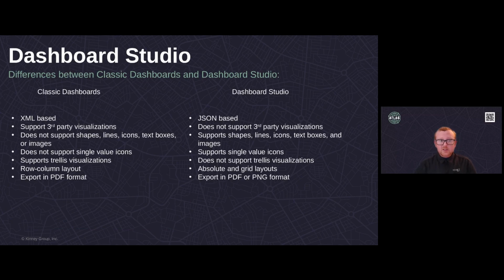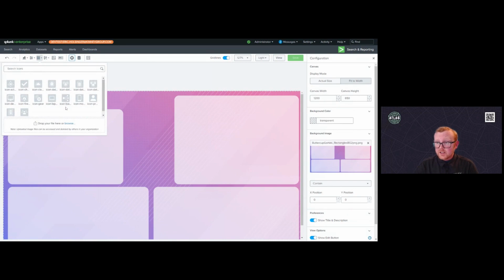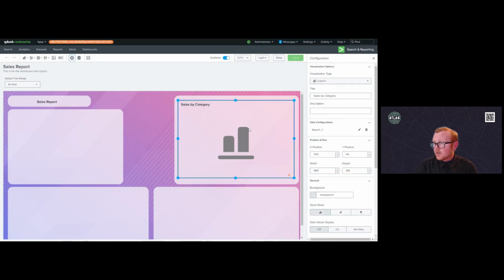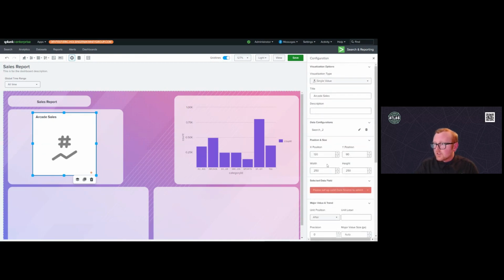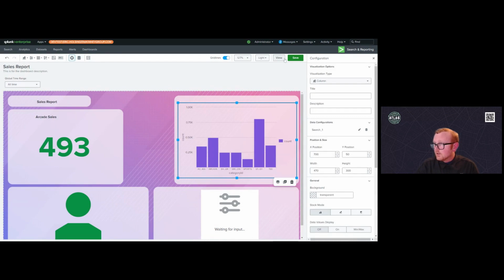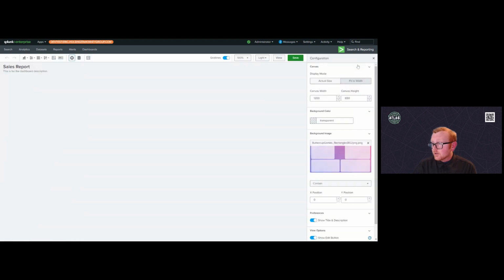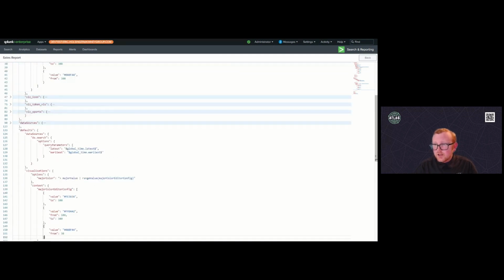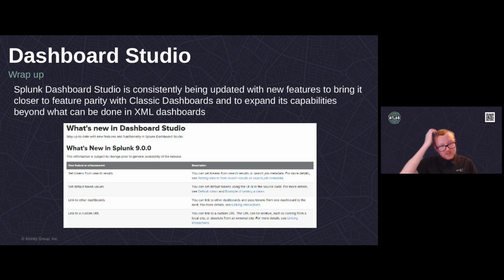Intro to Splunk Dashboard Studio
Dashboard Studio from Splunk offers advanced visualization tools and flexible layout options to easily create visually-compelling, pixel perfect dashboards that can help you communicate incredibly complex data and tell the story quickly.

Our Atlas Customer Experience Team hosted this Lunch & Learn event where they shared all the details and practical tips for getting the most from Dashboard Studio in your organization.